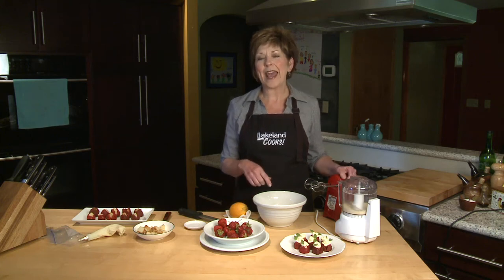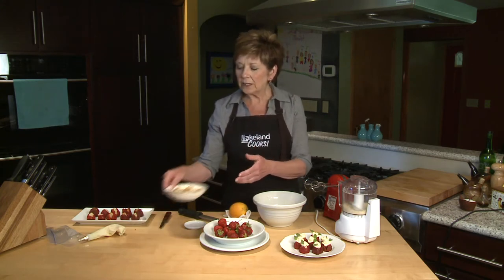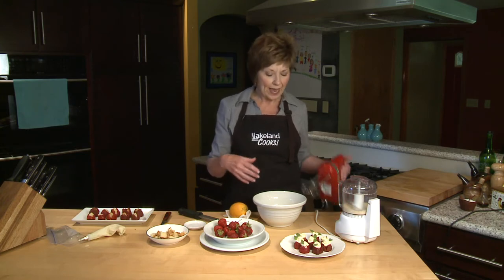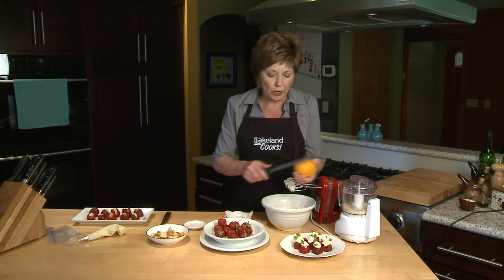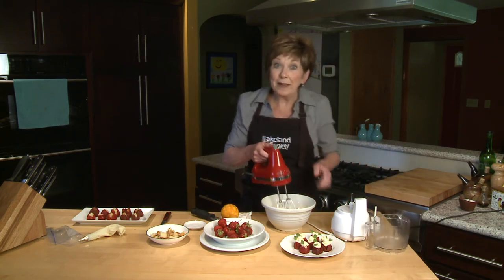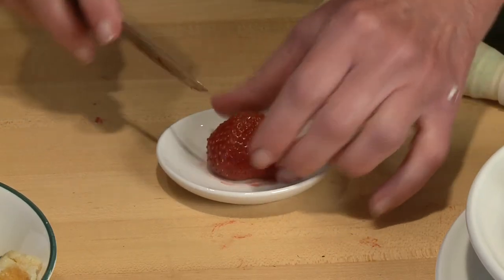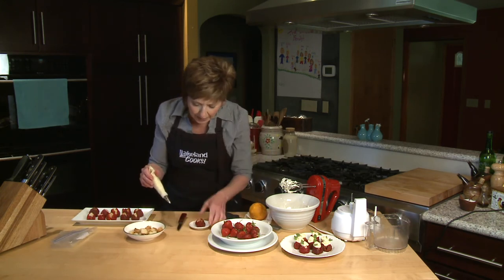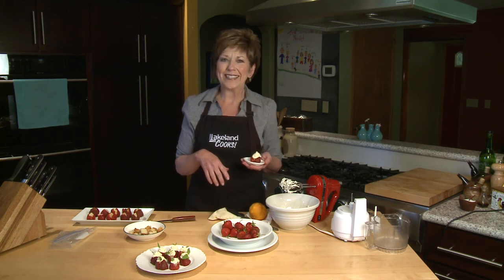Strawberry Trifle Bites - Lakeland Cooks!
Strawberry Trifle Bites

A sweet little one-bite dessert

Ingredients:

Fresh strawberries, washed

Small cubes of pound cake or almond Scandinavian cake

1 (3-ounce) package cream cheese, softened

1/4 cup slivered almonds, toasted and ground or chopped very fine

Grated zest from 1 orange

1 to 2 tablespoons half-and-half

Directions:

In a mixing bowl, beat cream cheese with almonds and orange zest. Add half-and-half to thin the mixture a bit for easier piping. Spoon into a pastry bag with a number 10 metal tip, or a plastic zip-top bag with one corner snipped off.

With sharp paring knife, slice stem end away from strawberry, leaving a flat base. With flat side on work surface, cut 4 slits into tip of strawberry, without going all of the way through the berry.

Gently push a cube of pound cake into the center of the cut berry.

Pip cream cheese mixture over the top to cover the cake.

Garnish with a mint leaf.
Sue's Tips:

These can be prepared early in the day you will be serving them. This will allow time for the cake to absorb some strawberry juice. Store in refrigerator until serving time.

Toast slivered almonds in a preheated 350-degree oven for about 5 minutes. Cool completely before chopping or grinding in the food processor.